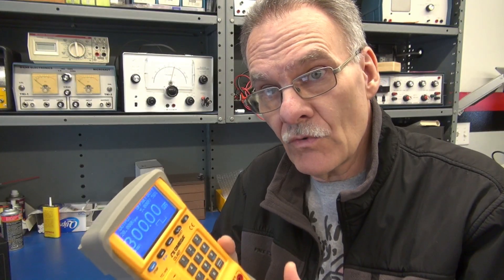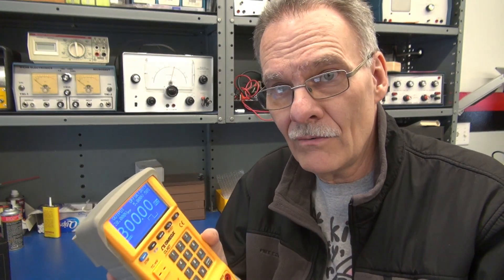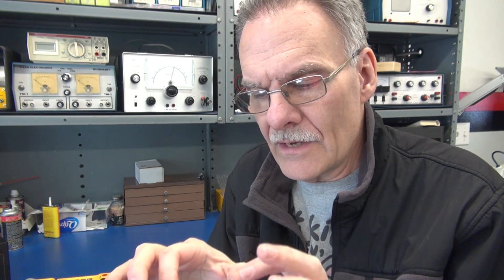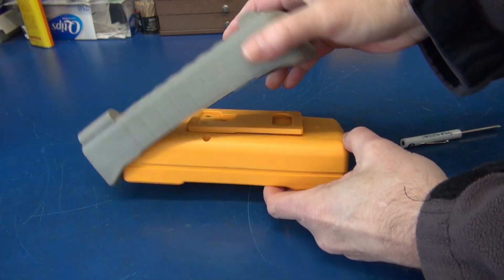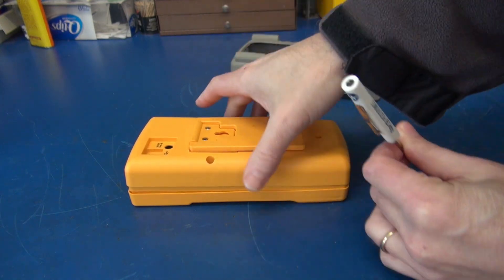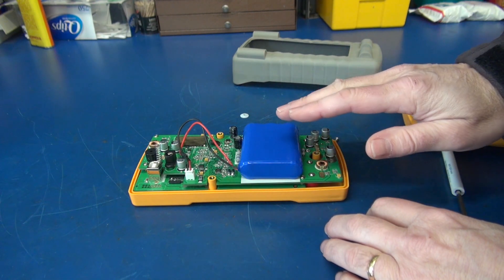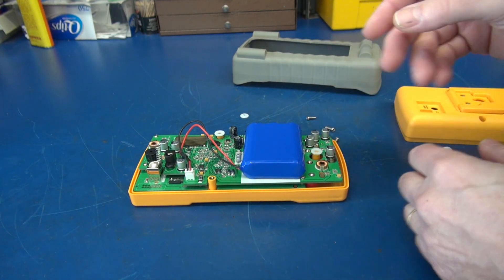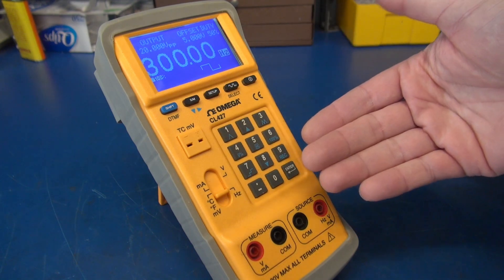Omega CL427 Multi-function Process Calibrator lithium rechargeable battery replacement sub info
Video details the installation of a replacement battery for the Omega CL427 Hand held process calibrator. The new battery pack is rated 11.1VDC @ 2600mah. Whereas, the original battery was 11.1VDC but only 1600mah. The replacement battery is performing well. It does have the circuit board built in that protects the battery from overcharge. I consider this a high quality battery substitution. For $36.00, I am very please with the results. If you have a dead battery in your CL427, now you have a replacement source!